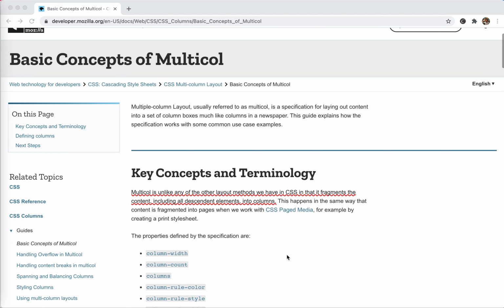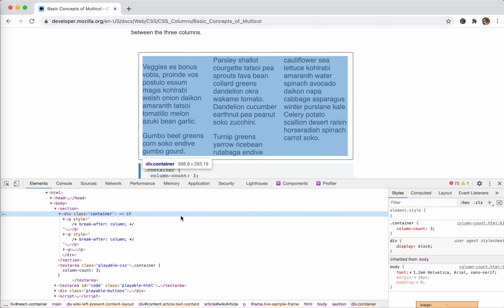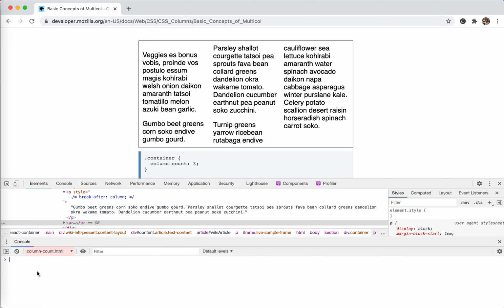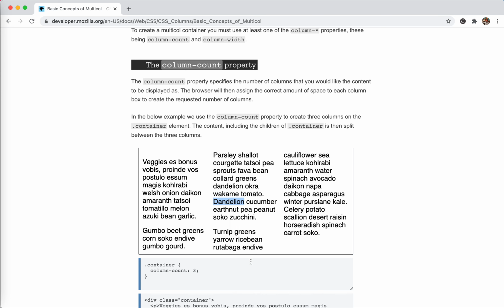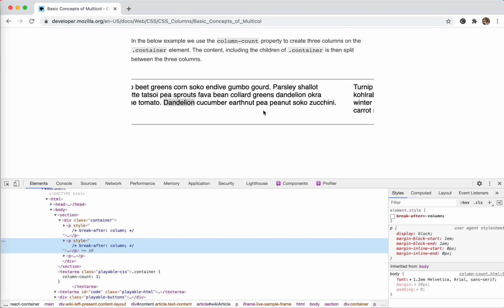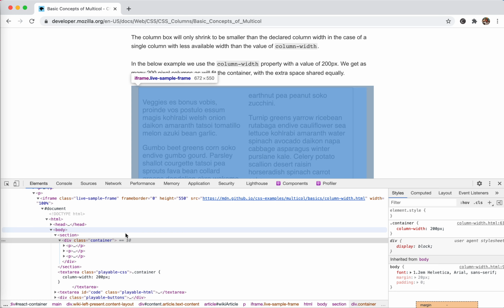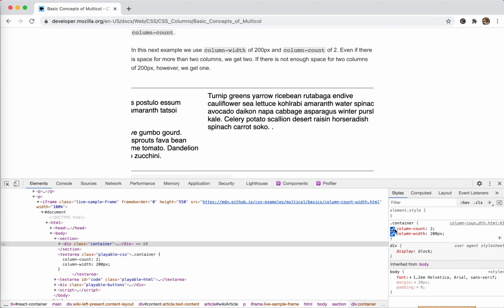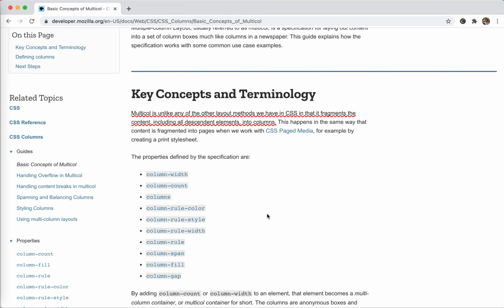CSS Multi-Column Layout 1 - basic concepts | JSer - Front-End Interview questions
This is new to me actually, it is different from flexbox/grid because it fragments the contents, it is not about the box alignment, but content splitting.

Very interesting and not difficult. hope it helps.